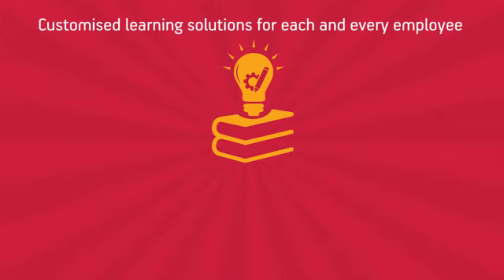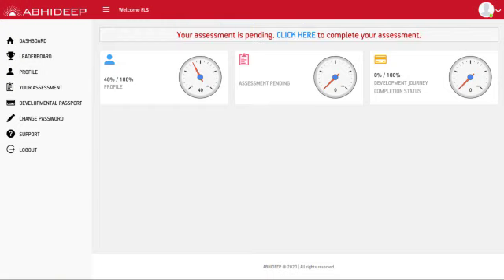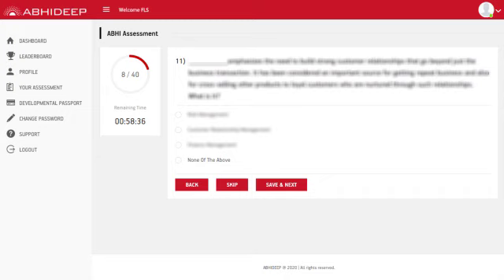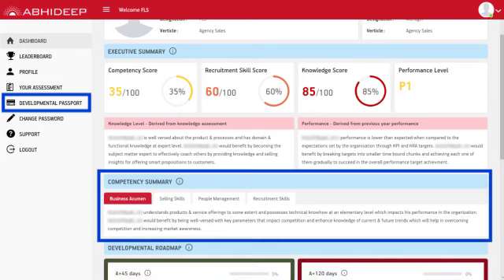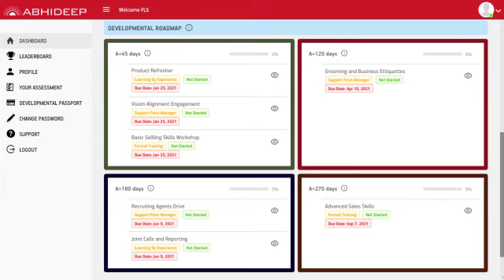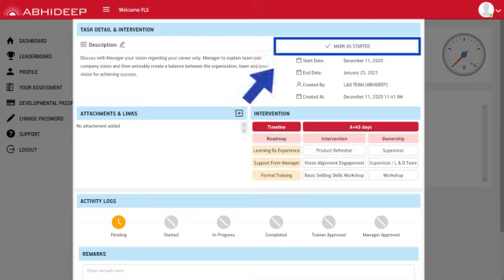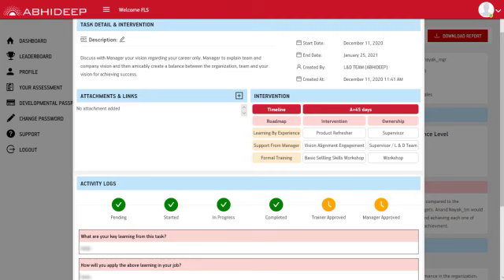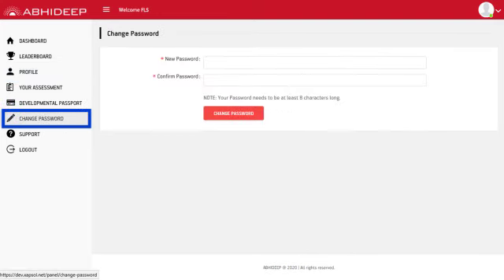Aditya Birla Health Insurance | Deep Portal FLS